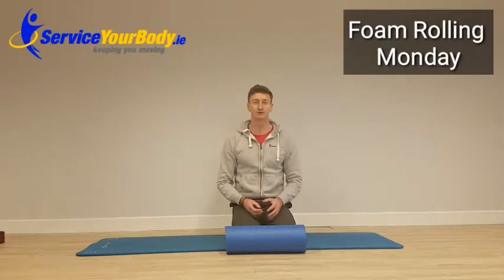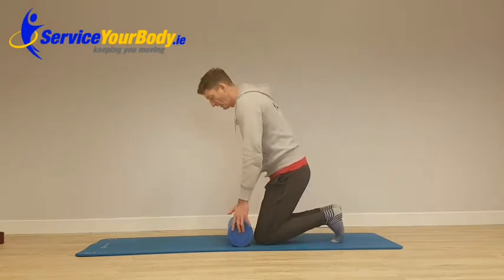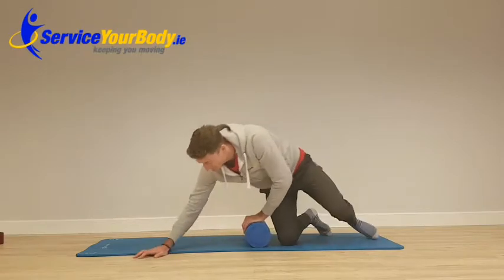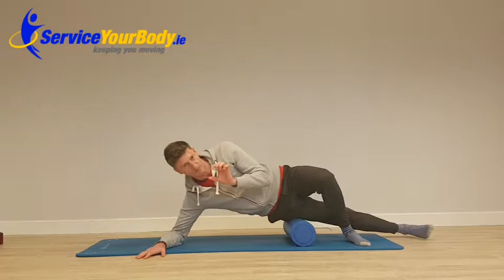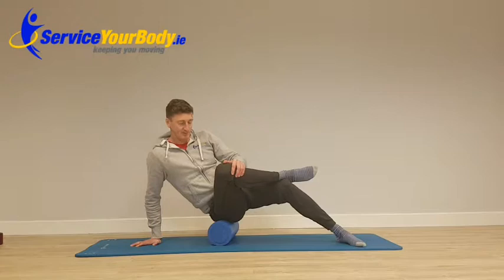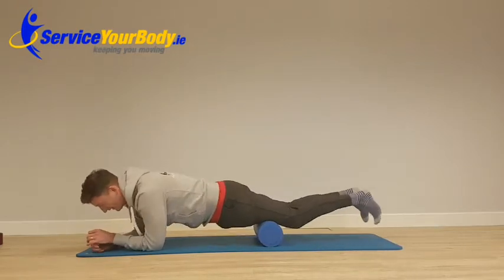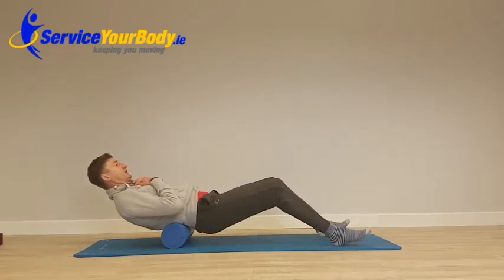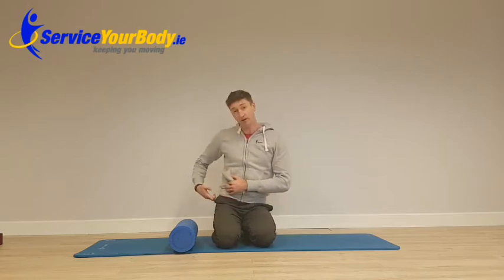Keeping You Moving "Foam Rolling " Monday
So foam rolling can get mixed reviews on how effective it is, I would say it is better to do it than not to do it.
If you train regulalry or run a lot, it is a good way to keep muscles long and lean and flexible.

It is difficult make much of a change to IT bands but by targeting Quads, Glutes and Hip it helps to take a bit of tensoin out of the IT band. Focus on the larger muscles roll them 5 - 10 times and pulse over any knots you find.

For any ongong niggles or tightness whay not book in for a Deep Tissue Sports massage with us.